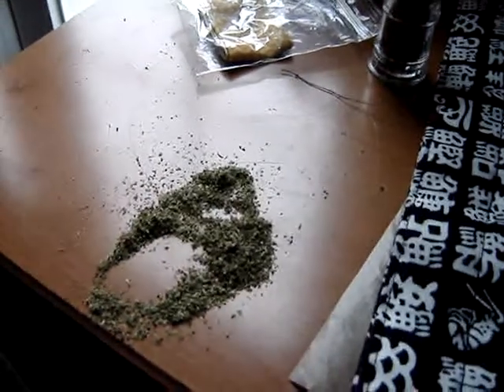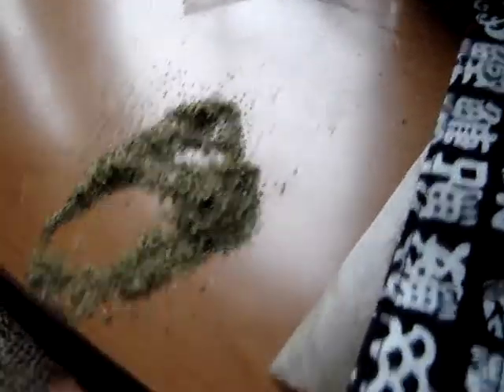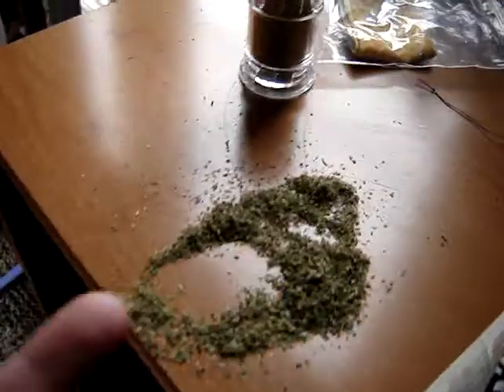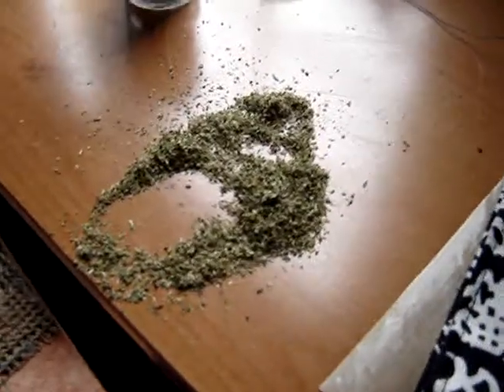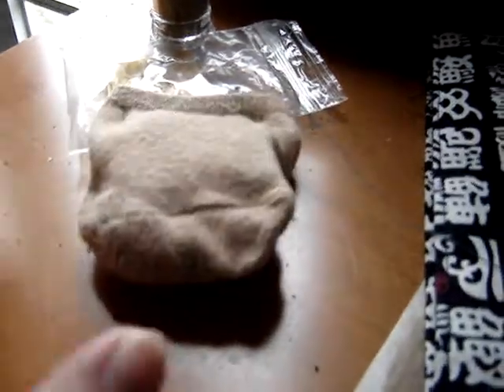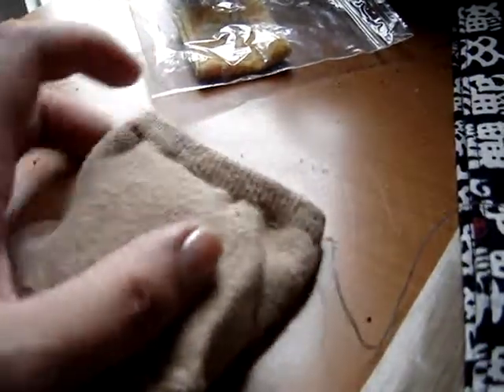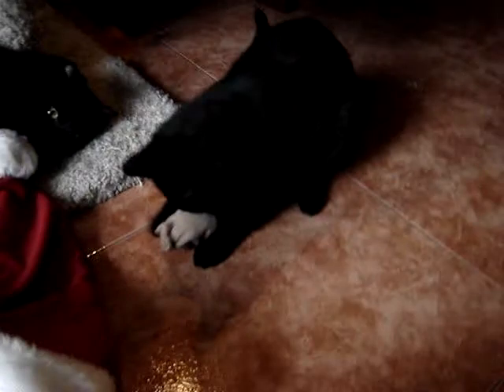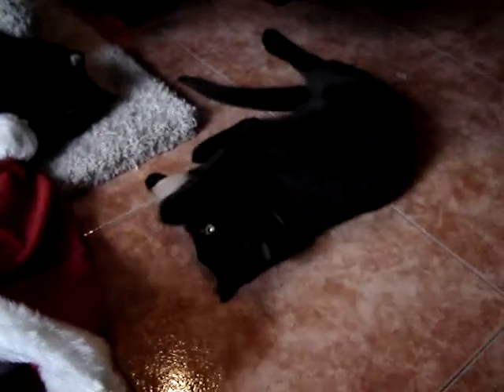Marion's 31 Days Challenge- Day 1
Here is my day 1 for Marion's 31 days, 31 Goals, 31 Challenges she is hosting n her youtube.